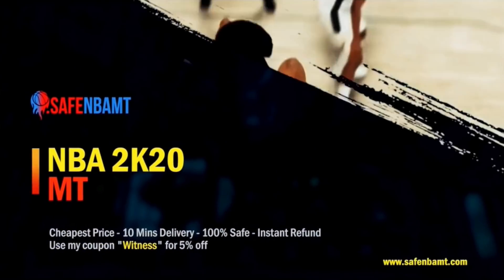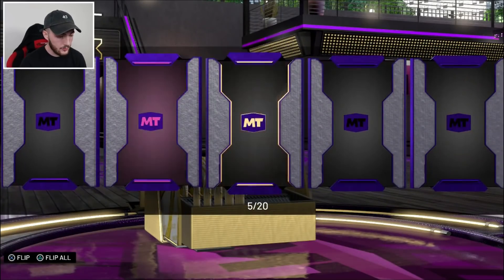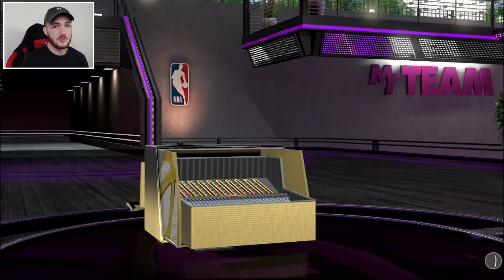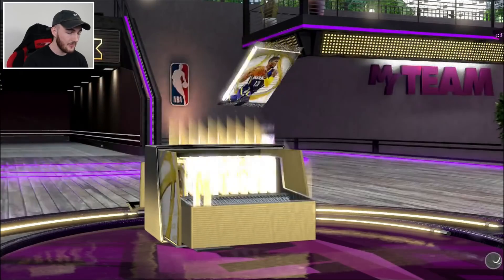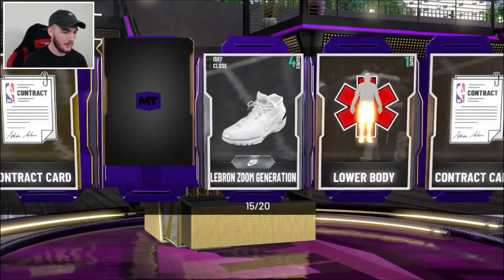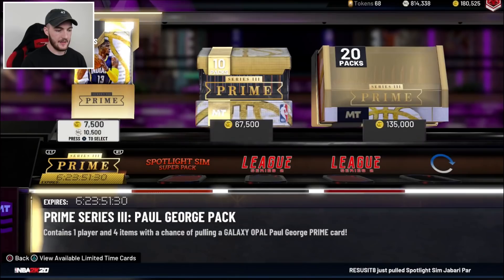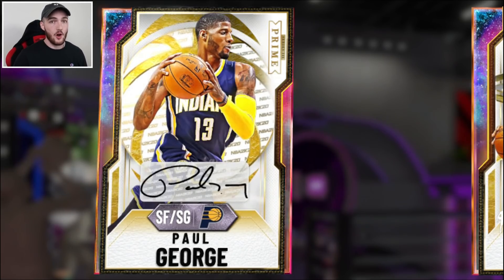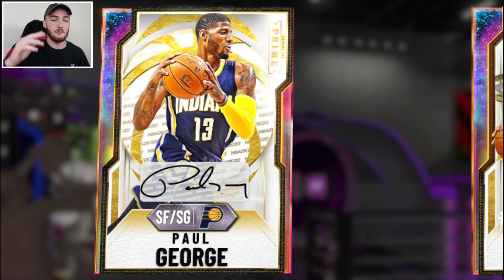OMG WE PULLED A *GALAXY OPAL*! PRIME SERIES 3 PACK OPENING! (NBA 2K20 MYTEAM)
Thank you guys for watching this NBA 2K20 MyTeam Pack Opening of the new Prime Series 3 collection set with 3 new Galaxy Opals and some new Pink Diamond and Diamonds! I have waited a long time for this card to drop and finally we got a Galaxy Opal Paul George that can play Shooting Guard and Small Forward too! Galaxy Opal Victor Oladipo and Galaxy Opal Shawn Kemp dropped in new packs today as well! We start opening packs and quickly we get a Pink Diamond pull which is dope but not that exciting because I wanted that Galaxy Opal PG so bad! I keep ripping and opened three 20 boxes without one Galaxy Opal pull which is normal for 2K's trash pack odds! I kept opening though and had to open some MT packs as well and on the final pack we clutched a Galaxy Opal pull! I really wanted this to be Paul George but of course it was Galaxy Opal Oladipo! We check out Galaxy Opal Paul george and his stats and HOF Badges! He has Badges like HOF Range Extender , HOF Green Machine , HOF Quick Draw and more with a total of 48 HOF Badges! I should still hoping be bring you guys a Galaxy Opal Paul George gameplay on Triple Threat Online video while showing you guys some new 2K20 Locker codes as well! I hope you all enjoy this NBA 2K20 MyTeam Prime Pack Opening video!